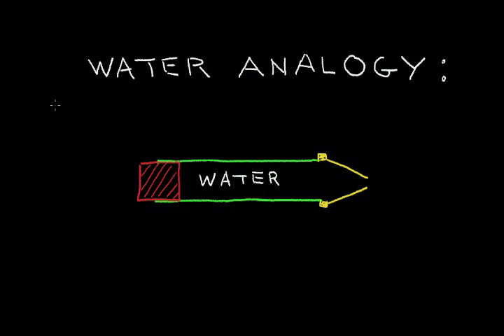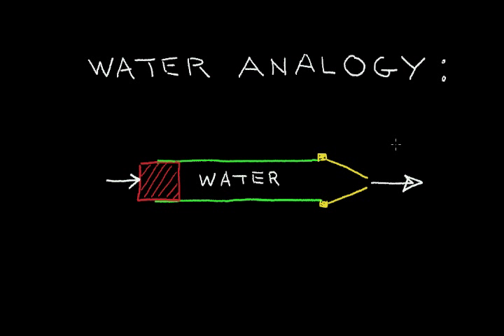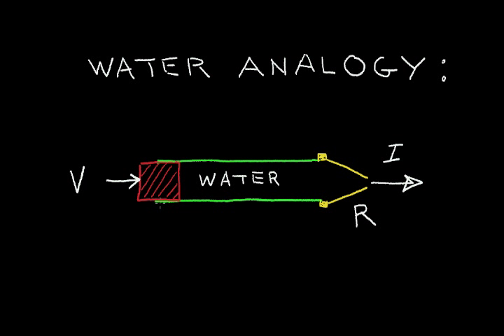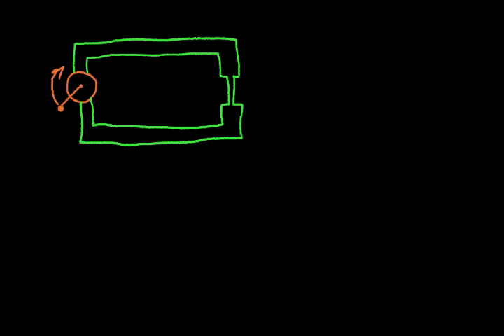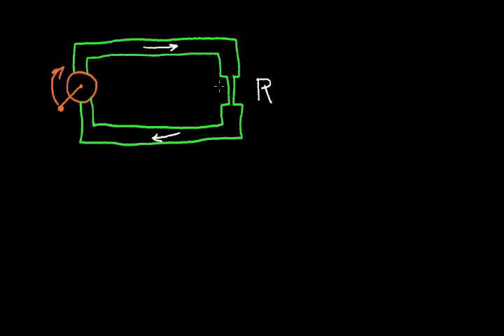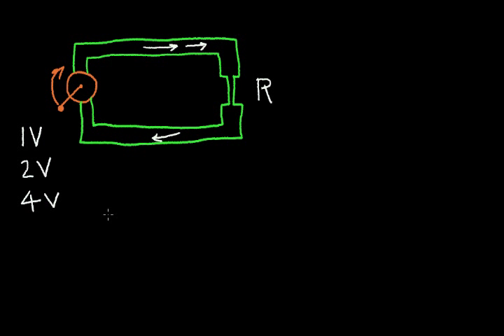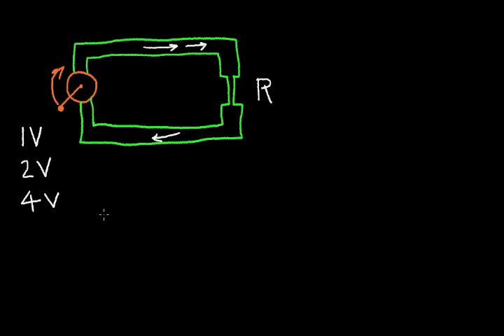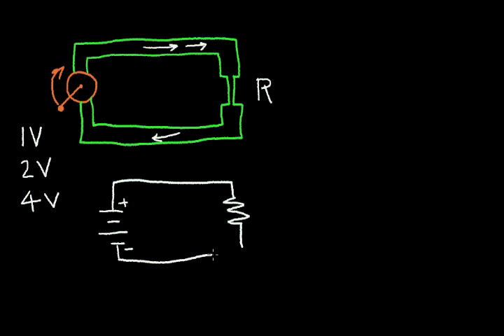What is Voltage and Resistance?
The concept of voltage as electrical pressure is presented by analogy. The concept of resistance is also presented by analogy.  Visit eWebPal.org for free learning videos.